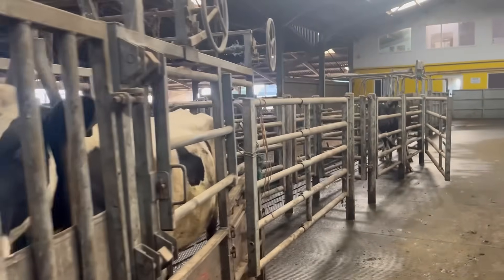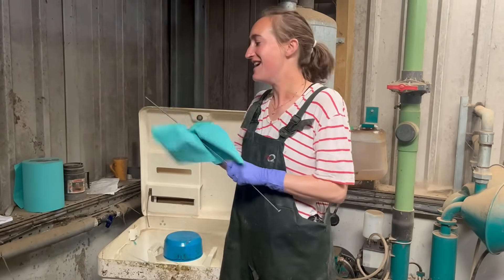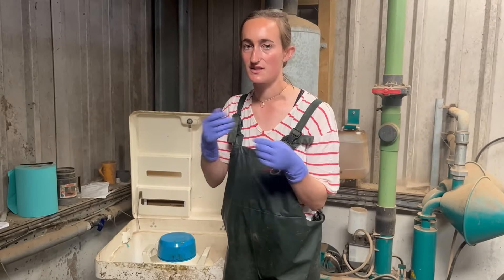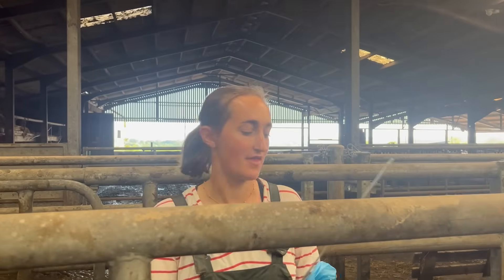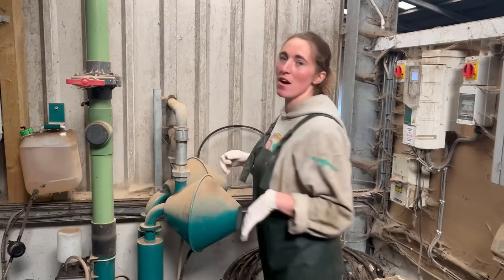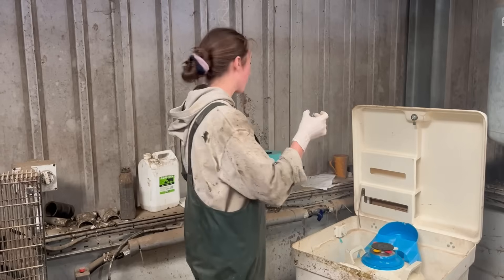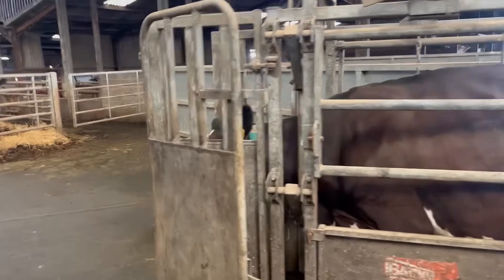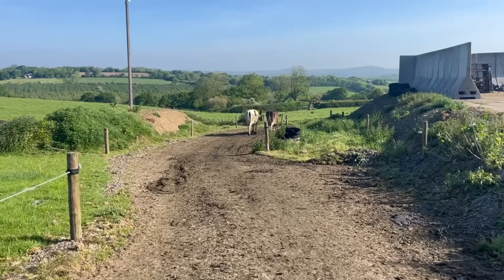HOW WE GET OUR DAIRY COWS PREGNANT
Artificial insemination is a major part of our business here on our 240 cow dairy herd. During this video we are going to show you our process of AI including exactly how and why we do it.